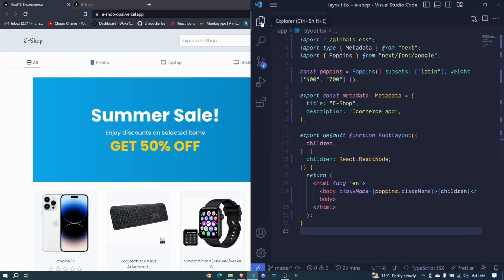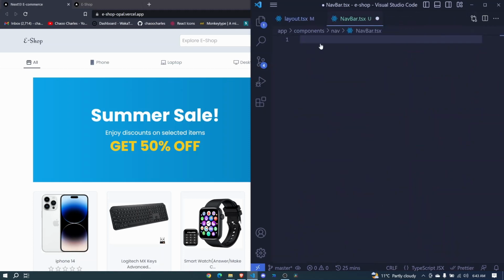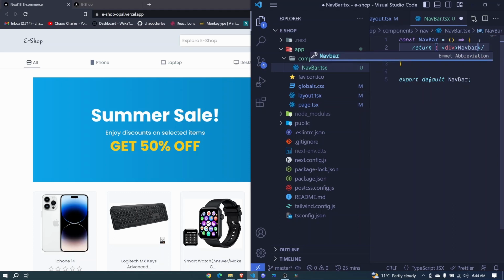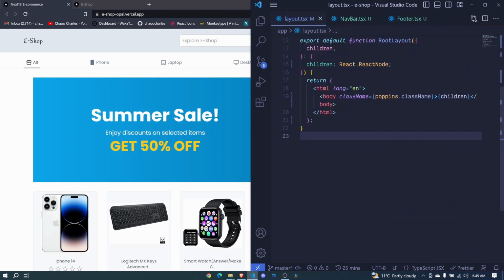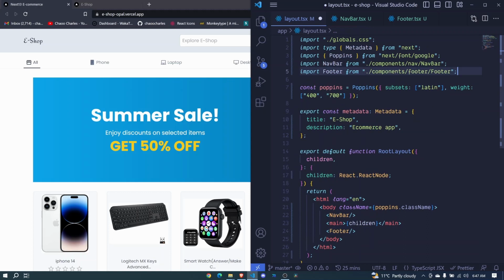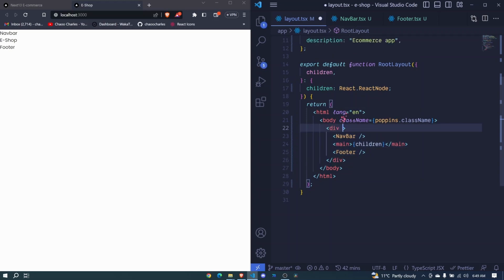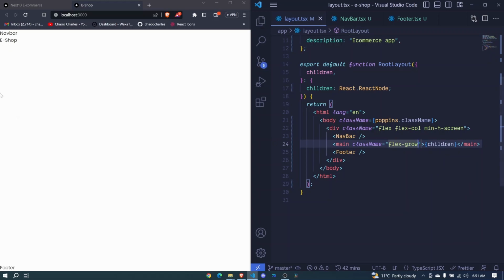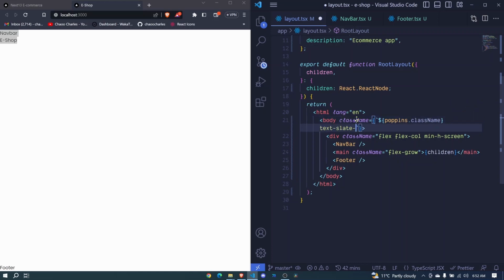Next13 Fullstack E-Commerce 🛒 - 06 App Layout | React.js & Typescript 🔥